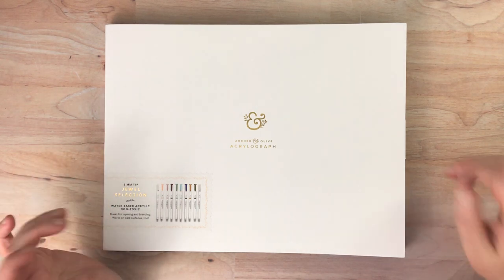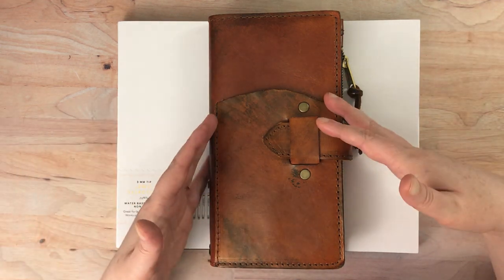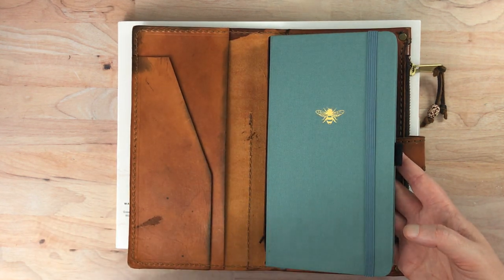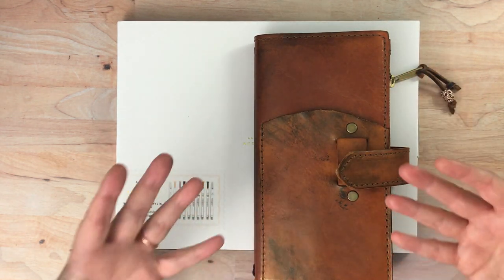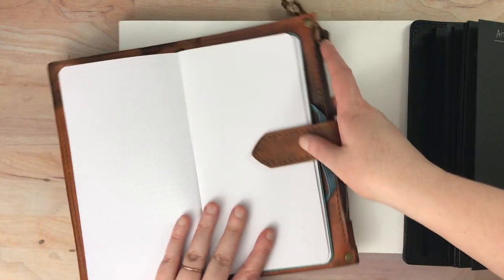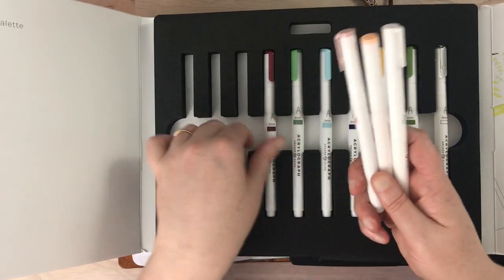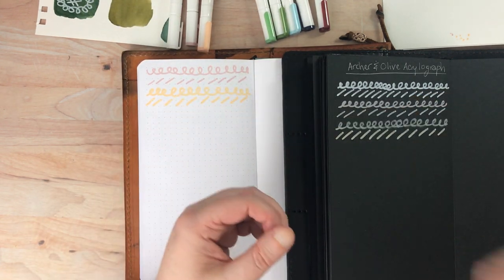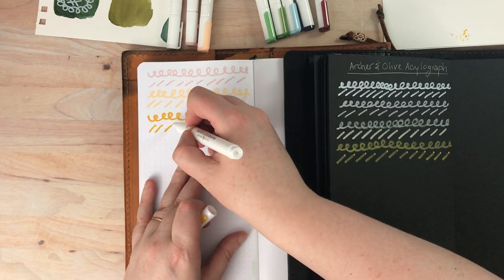Archer and Olive New Narrow Size Notebook and Acrylograph Pen Testing